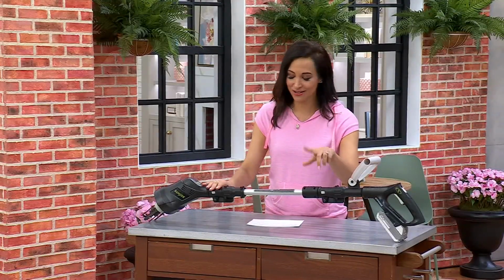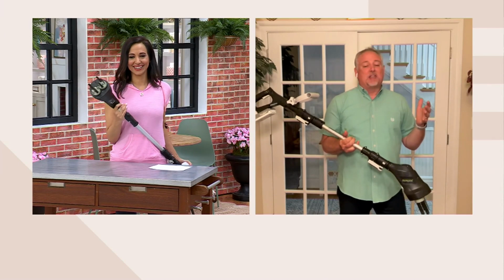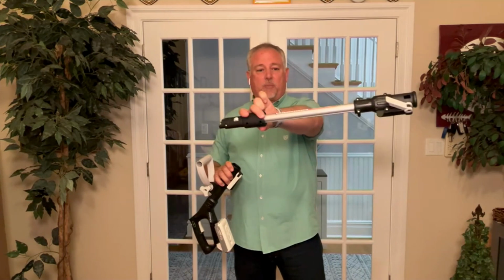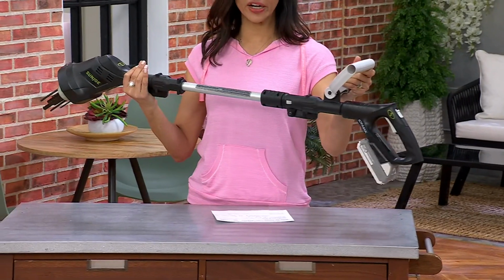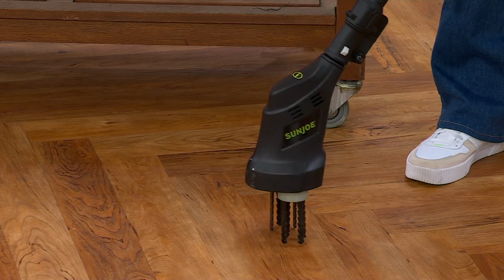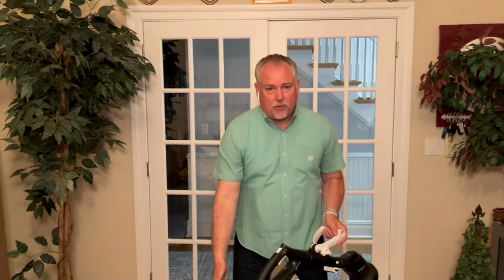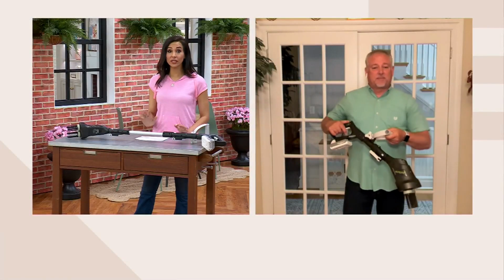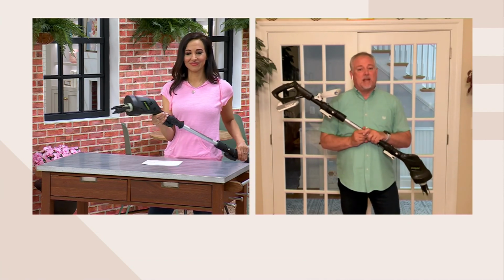Sun Joe 24V 2-in-1 Hand Held &amp; Long Handle Tiller Cultivator on QVC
Sun Joe 24V 2-in-1 Hand Held &amp; Long Handle Tiller Cultivator

Digging in the dirt just got a whole lot easier with this cordless two-in-one tiller. Put its powerful action to work in its hand-held format for smaller areas like pots, raised beds, and border planting, and tackle the bigger tasks with the long handle. The downward claw design means precise and controlled tilling and weeding when you're working in the yard. From Sun Joe®.